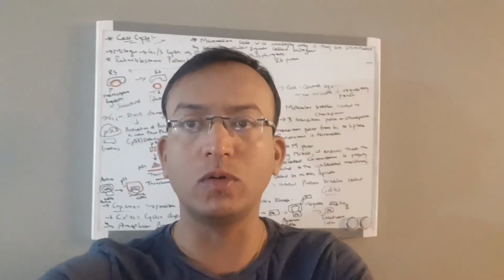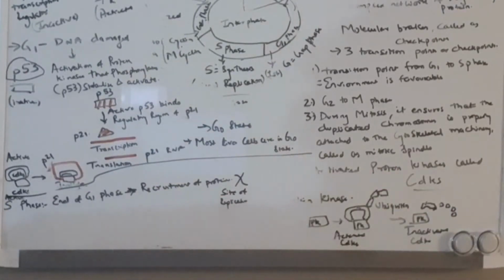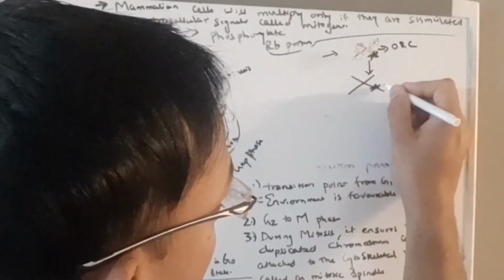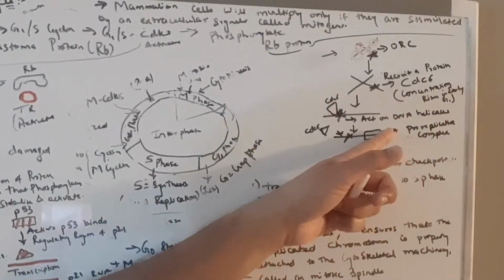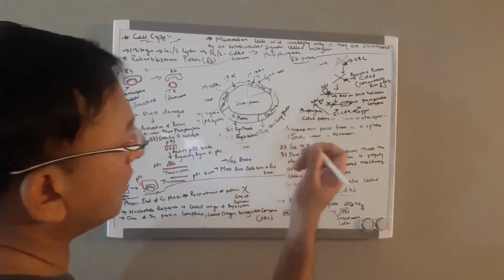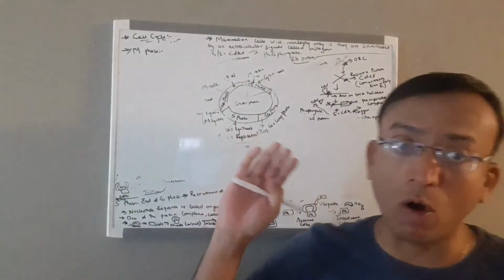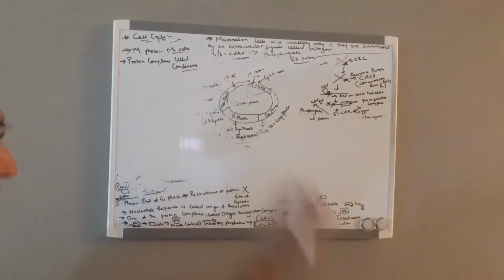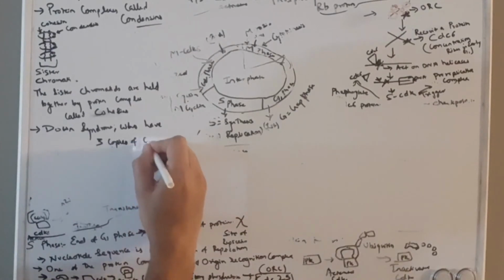Cell cycle Part 4 - How DNA replication becomes in S Phase?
Cell cycle Part 4 - How DNA replication becomes in S Phase? Preparation before the M phase.